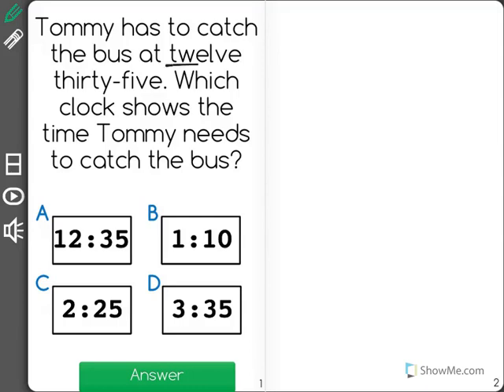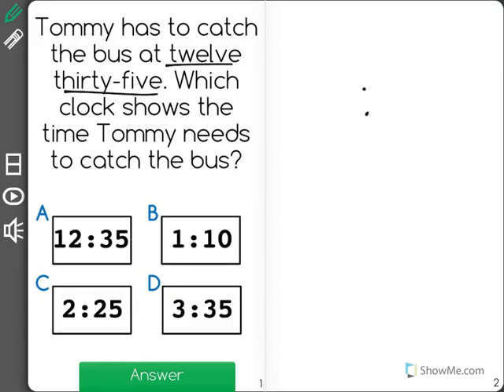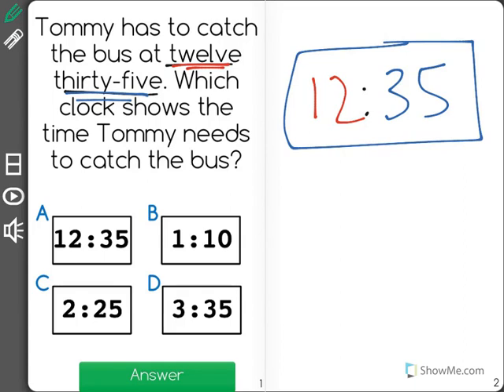[2.MD.7-2.0] Time to Nearest 5 Minutes - Common Core Standard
Tell and write time from a digital clock to the nearest 5 minutes